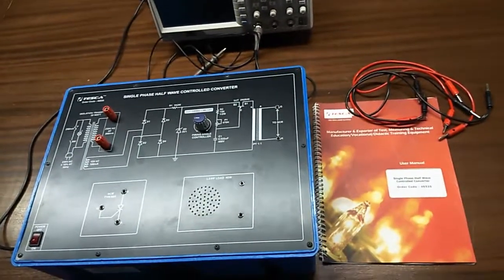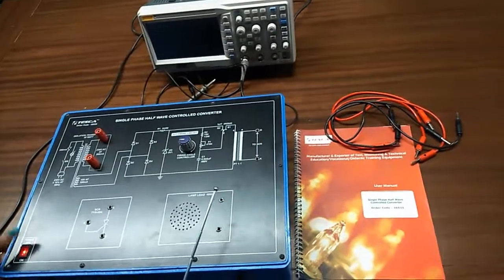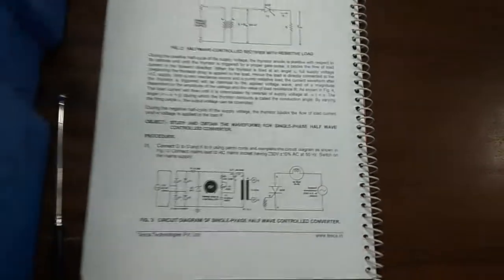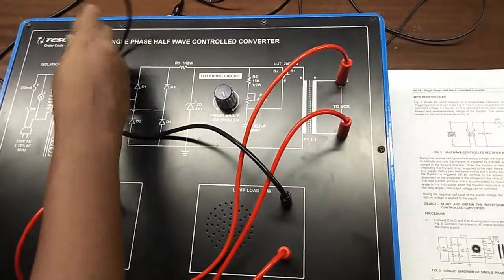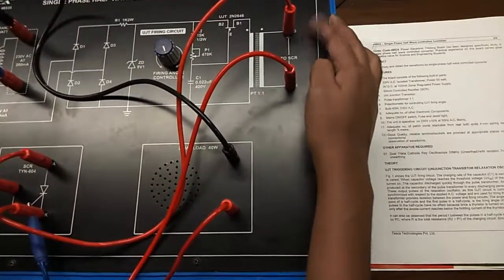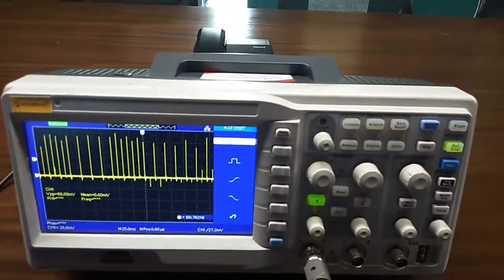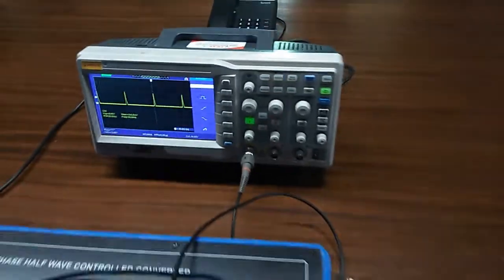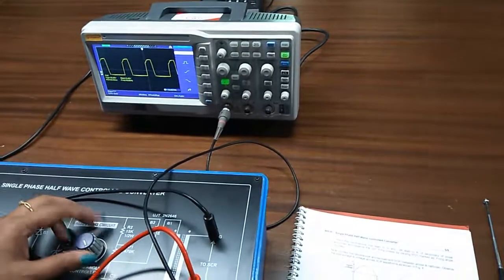Single phase Half Wave Controlled Converter | Power Electronics || Tesca 46535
singlephase -phase Half Wave Controlled Converter

In this video, we described Single-phase Half Wave Controlled Converter.